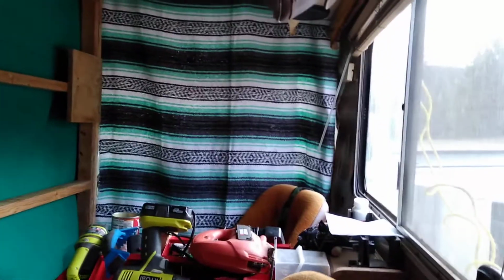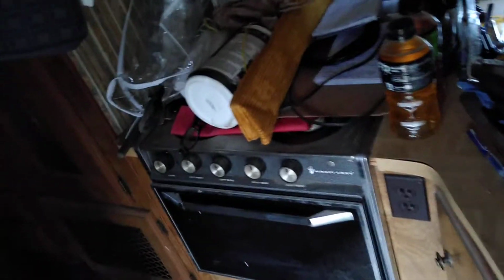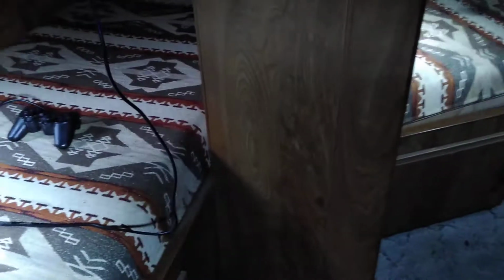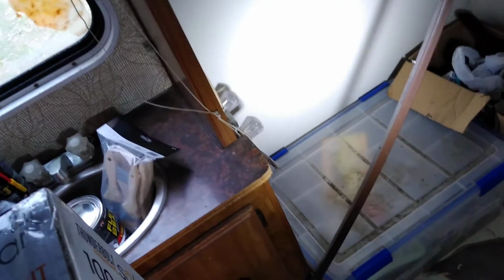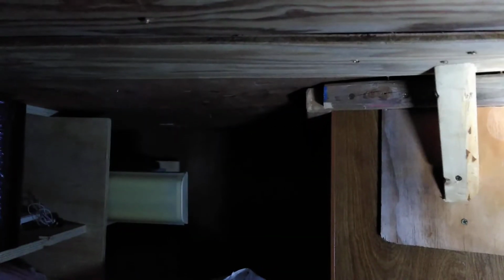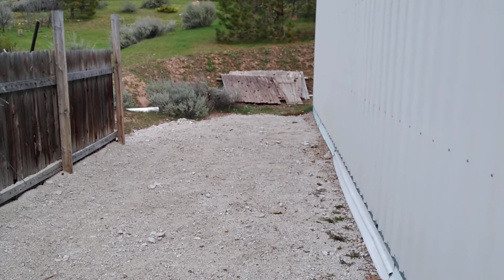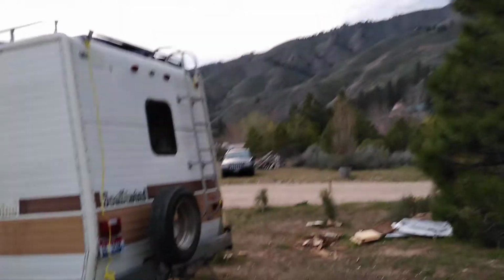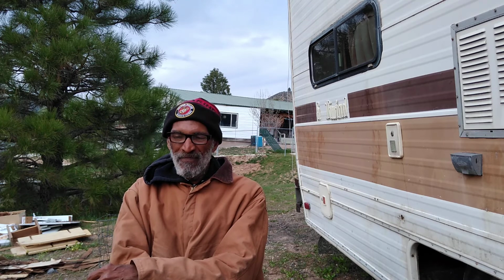MGTOW/REDPILL --- MOBILE MANCAVE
The Irish Fellow gives a tour of his developing place of power